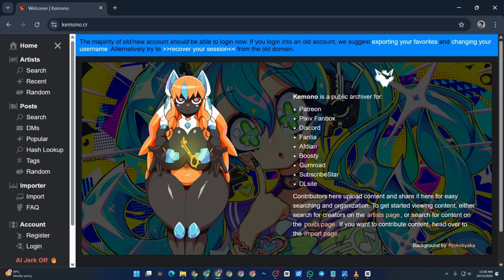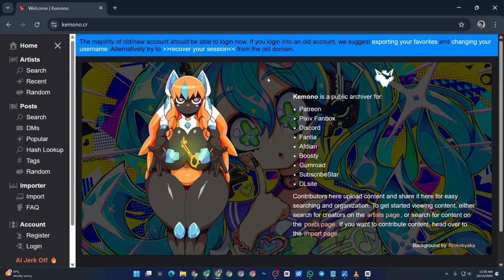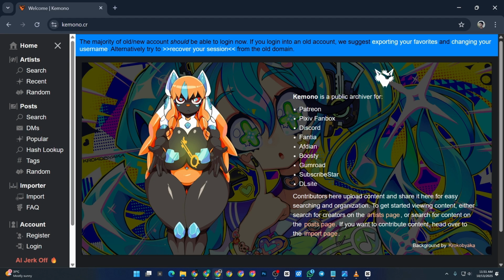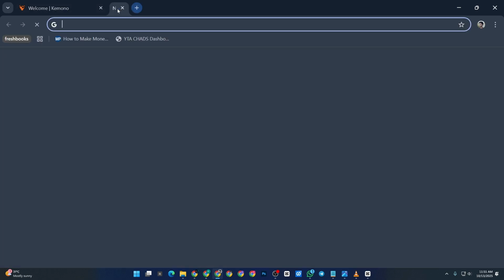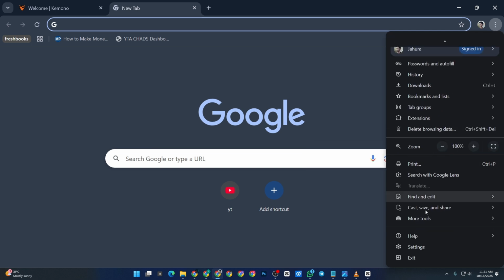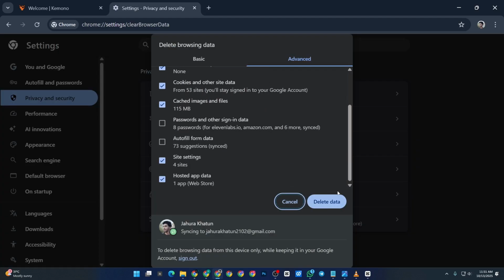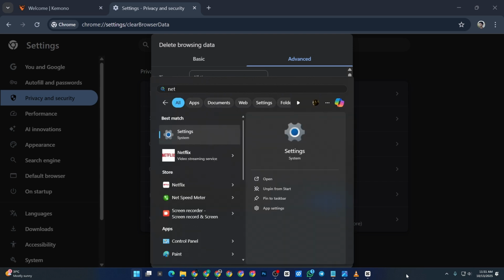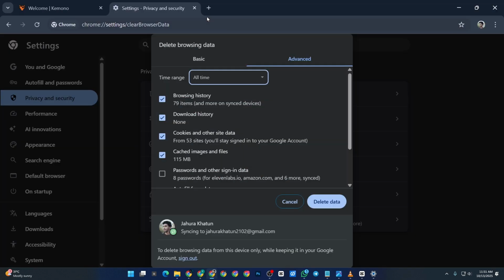How To Fix Your Kemono Party That Is Not Updating - Step By Step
Learn How To Fix Your Kemono Party That Is Not Updating Full Guide
If Kemono Party is not updating, clear your browser cache and cookies, disable ad blockers or VPNs, refresh the page, try a different browser or device, and ensure your internet connection is stable to load the latest content.